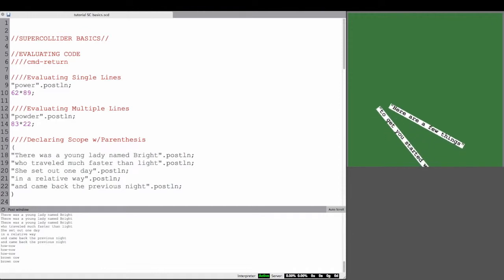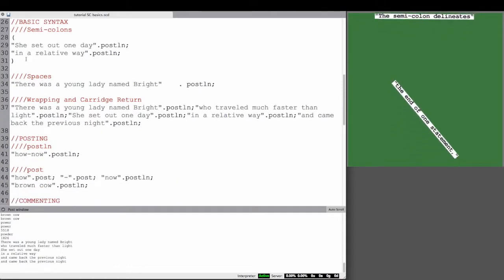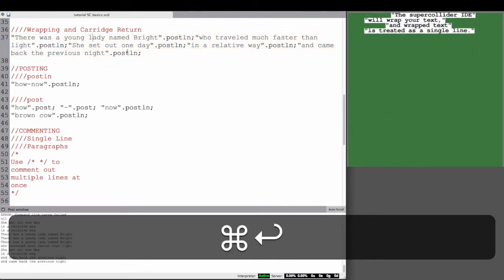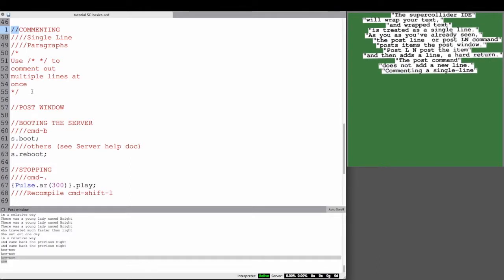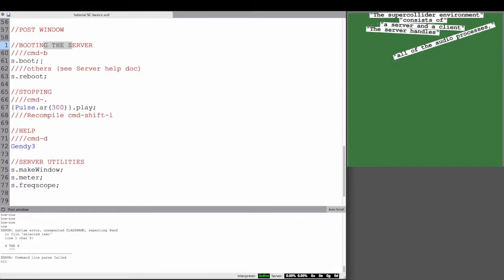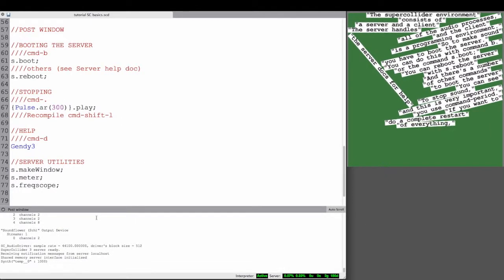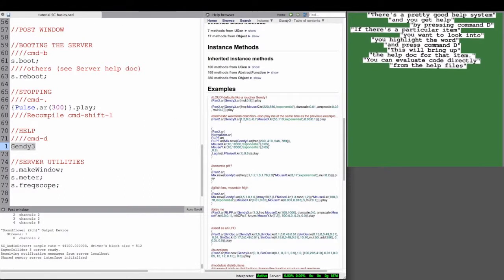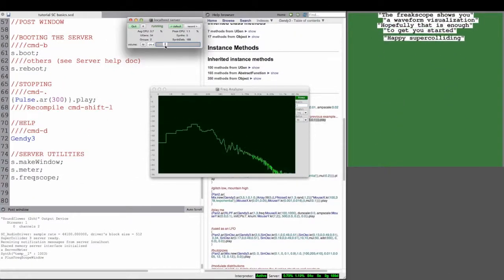DDMI: Supercollider Basics